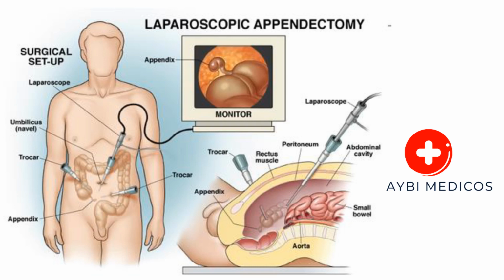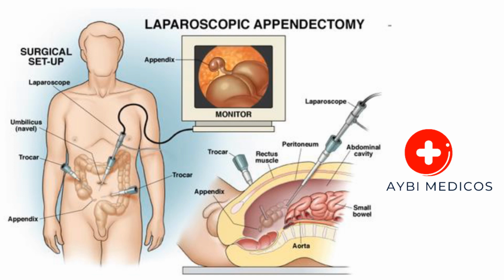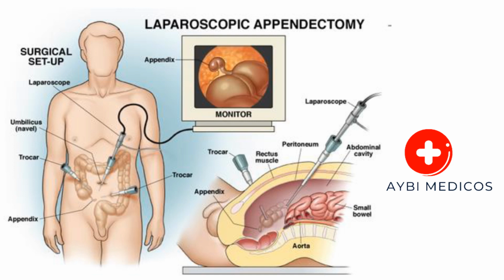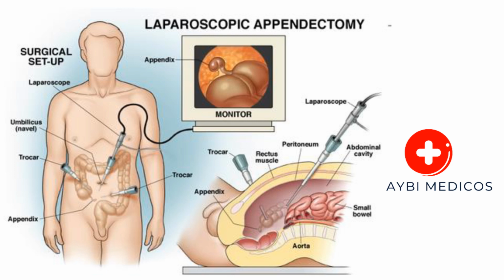How Does The ( Appendix Surgery ) Appendectomy works ?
An appendectomy, the surgical procedure to remove the appendix, is usually performed when someone develops appendicitis, which is inflammation of the appendix. Here's a detailed explanation of the procedure:

1. Preparation:
Anesthesia: The patient is administered either general anesthesia to put them into a deep sleep throughout the surgery or regional anesthesia to numb the lower part of the body while the patient remains awake.
2. Approach:
Incision: Traditionally, the surgery is done through an open incision in the lower right abdomen. However, laparoscopic surgery, a minimally invasive technique, has become more common.
Laparoscopic Technique: In this method, several small incisions (usually 3 or 4) are made in the abdomen. A laparoscope, a thin tube with a camera and surgical tools, is inserted through one of the incisions. The surgeon uses the camera to visualize the area and guides the surgical tools to remove the appendix through the other small incisions.
3. Appendix Removal:
Isolation: The surgeon identifies the appendix and separates it from surrounding tissues and organs.
Clamping and Removal: The blood supply to the appendix is clamped or sealed off to prevent bleeding. The appendix is then detached from the surrounding structures and removed.
Closure: If the surgery is done through an open incision, the surgeon closes the incision with sutures or staples. In laparoscopic surgery, the small incisions may not require stitches and may be closed with surgical tape or glue.
4. Post-Surgery:
Recovery: After the procedure, the patient is monitored in a recovery area to ensure stable vital signs and absence of complications.
Pain Management: Pain medication is often prescribed to manage post-operative discomfort.
Diet and Activity: The patient may start with a liquid diet and gradually transition to solid foods as tolerated. Physical activity is typically restricted initially and gradually increased as healing progresses.
Risks and Complications:
Infection, bleeding, injury to surrounding organs, and adverse reactions to anesthesia are potential risks associated with any surgical procedure, including an appendectomy.
Recovery Time:
Recovery time varies but is often relatively quick. In many cases, patients can leave the hospital within 1-2 days after surgery and resume normal activities within a few weeks.
Long-Term Outlook:
After an appendectomy, most people can lead a normal life without their appendix. The appendix doesn't have a known essential function in the body, and its removal does not typically lead to major health issues.
Always consult with a healthcare professional for personalized information and advice regarding medical procedures.